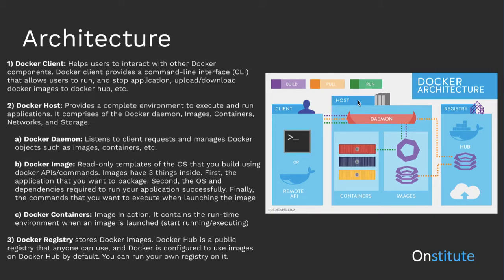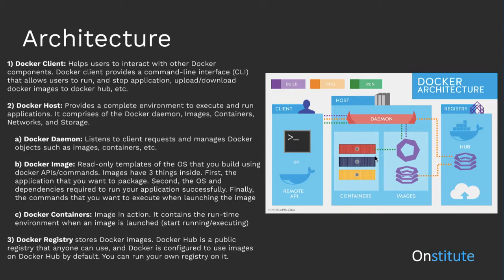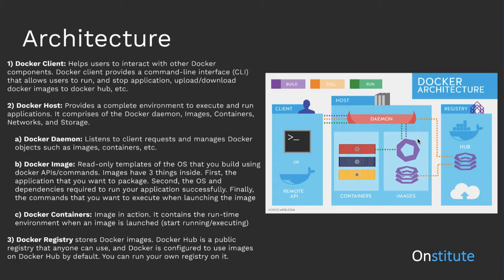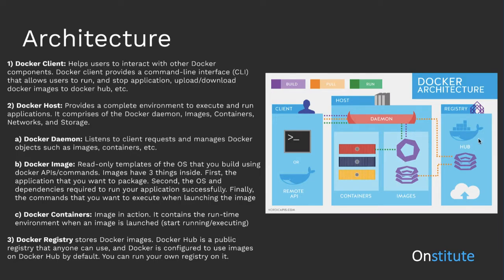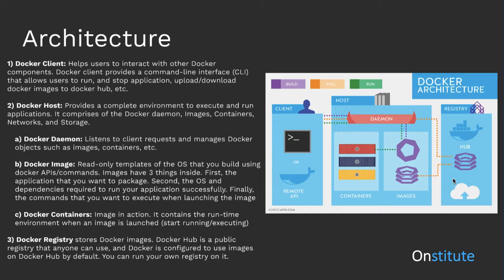Onstitute_Docker101_Lecture2.1_DockerArchitecture